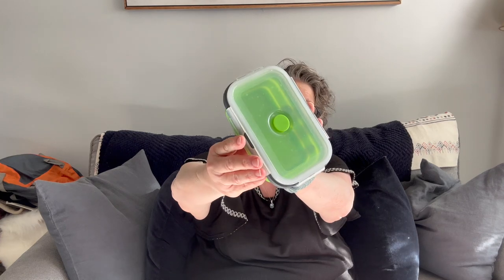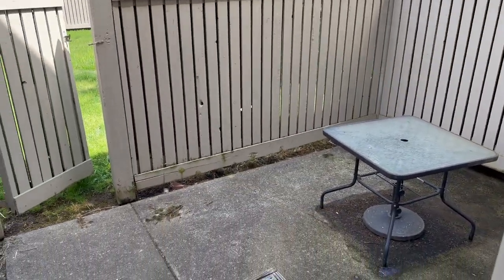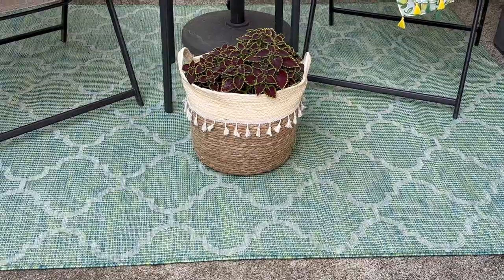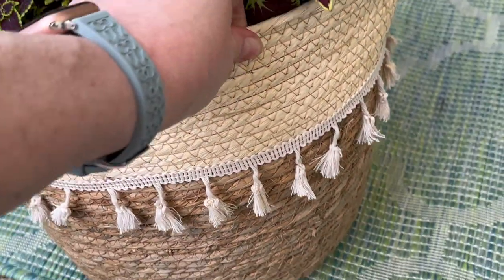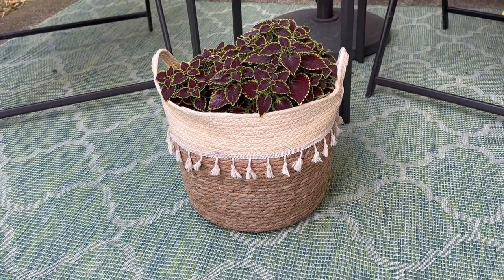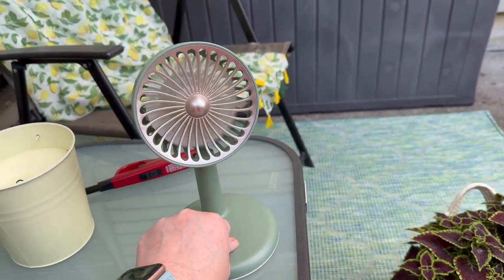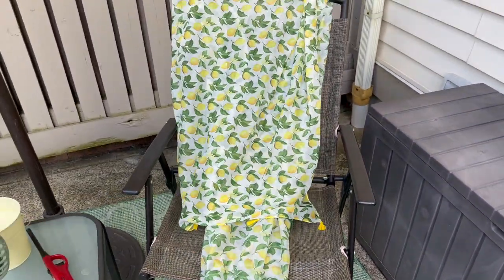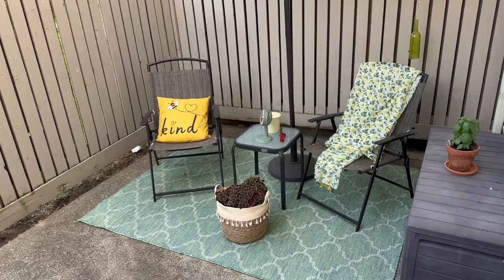SHEIN Patio Make Over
1pc Bee & Letter Graphic Outdoor Waterproof Cushion Cover Without Filler, Fabric Decorative Throw Pillow Case For Outdoor 13522473

1pc PET Spice Rack, Multifunction Rotatable Kitchen Storage Rack For Kitchen 13434855

1pc Scroll Pattern Outdoor Quick-Drying Rug, Vintage Floor Rug For Outdoor 11909432

4sizes Random Silicone Collapsible Lunch Box Food Storage Container Colorful Microwavable Portable Picnic Camping Rectangle Outdoor Box 11192742

1pc Women Green Yellow Lemon Decor & Tassel Vintage Scarf For Outdoor Travel, Vacation, Summer 13776971

1pc Straw Garden Plant Pot, Boho Tassel Decor Flowerpot For Outdoor 13097055